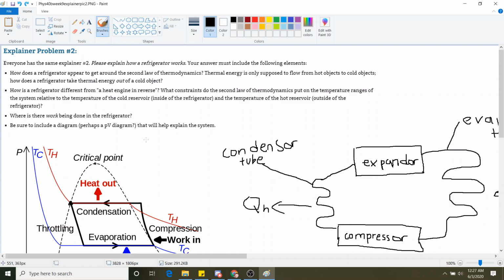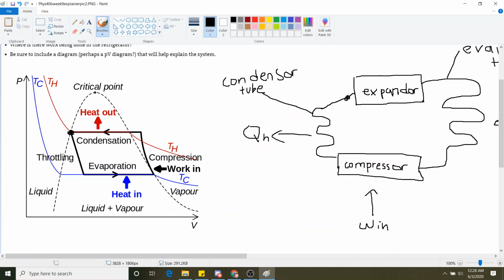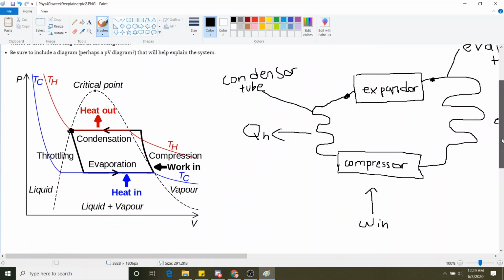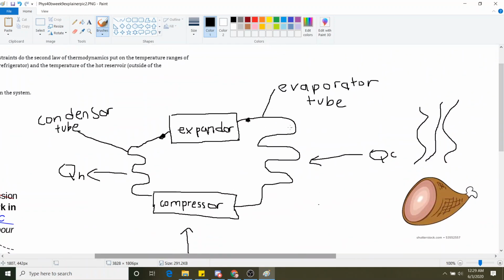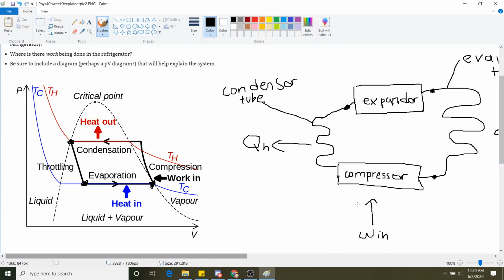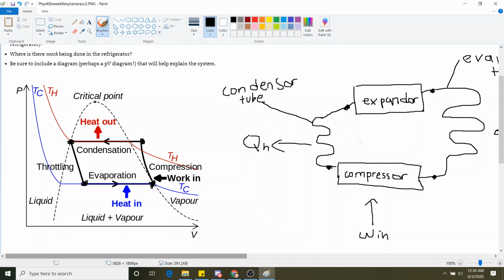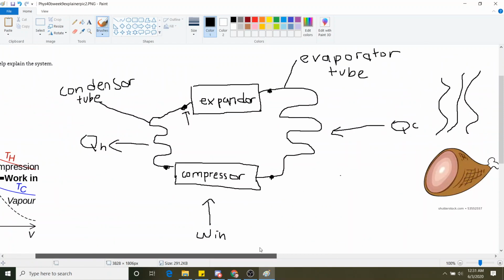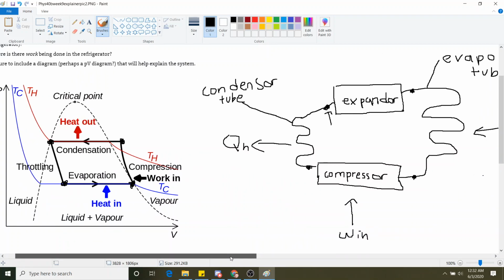Physics 40B week 9 explainer video 2